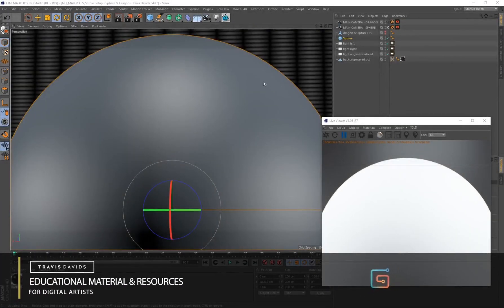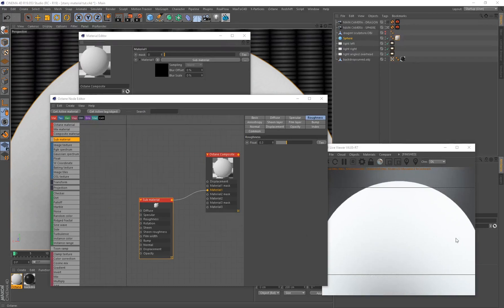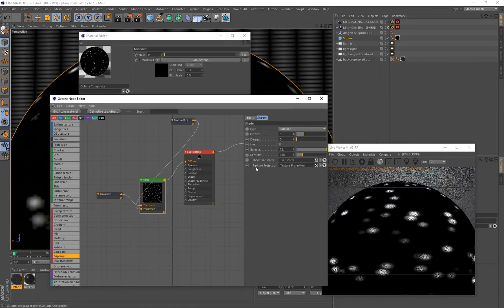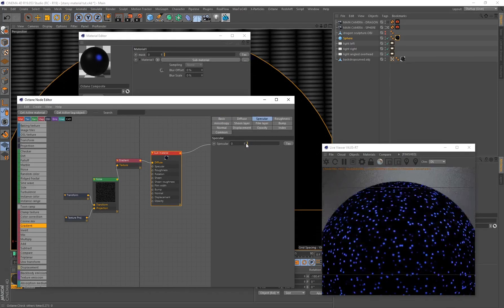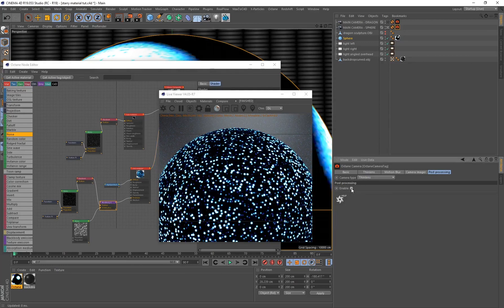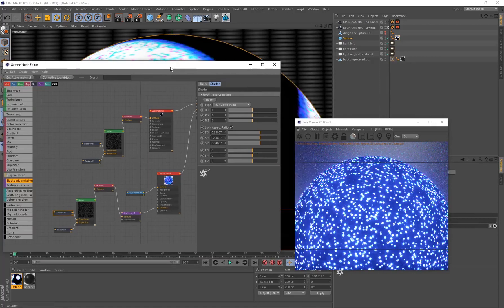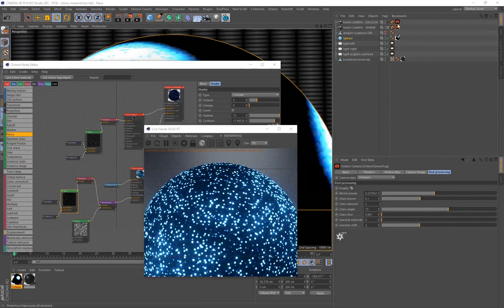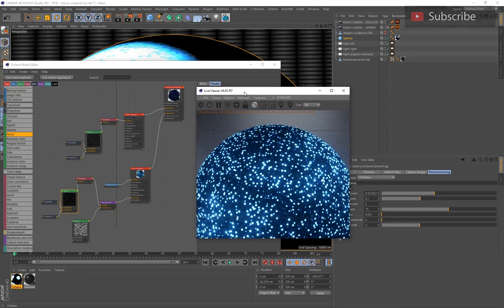Cinema 4D & Octane Render - Create A Procedural Starry Glowing Material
Today i'll be showing you how to create a 100% procedural starry glowing material. Enjoy!

This tutorial is part of the "Cinema 4D & Octane Render - Create Procedural Materials" playlist on youtube.

Procedural Materials introduce non-destructive workflows with an endless amount of customization. You can create endless variations of existing materials by just tweaking sliders once it's setup. The quality of procedural materials never degrade. Allow me to introduce you to the powerful world of procedural materials.